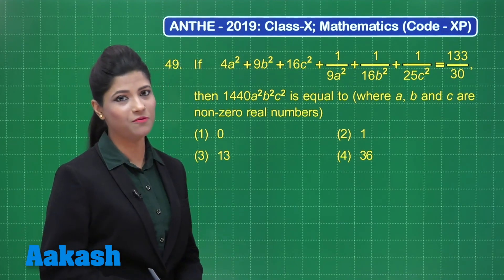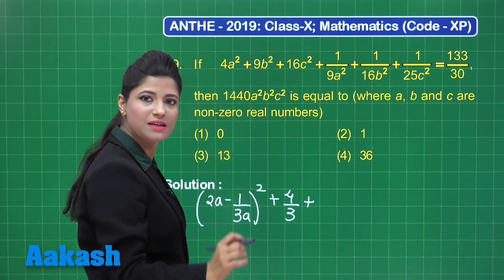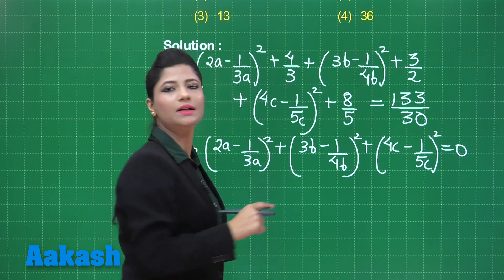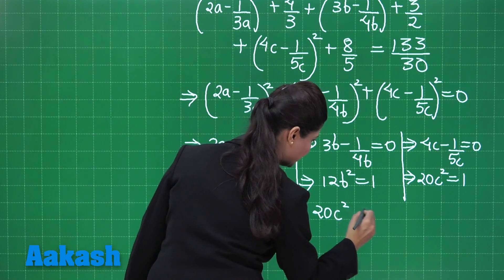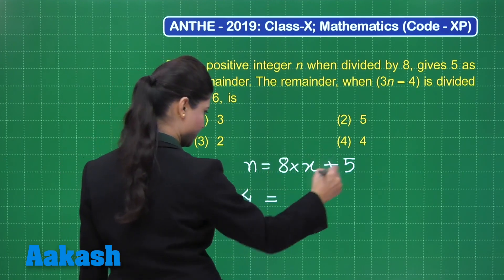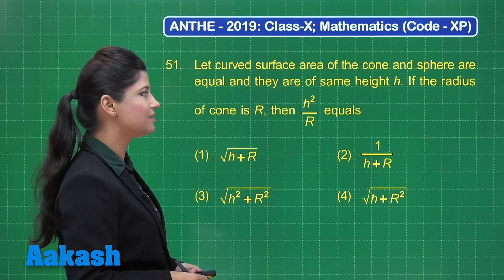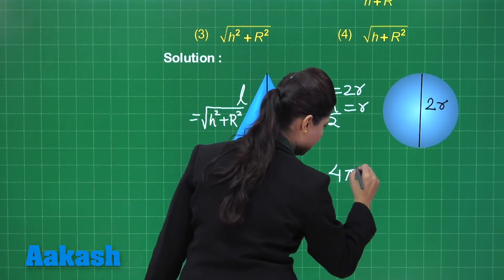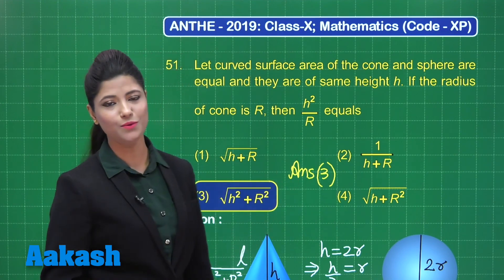ANTHE 2019 10th CLASS MATH CODE XP Q 49 TO 51